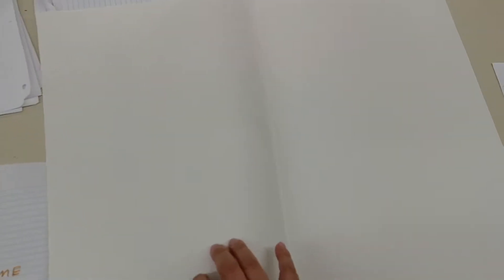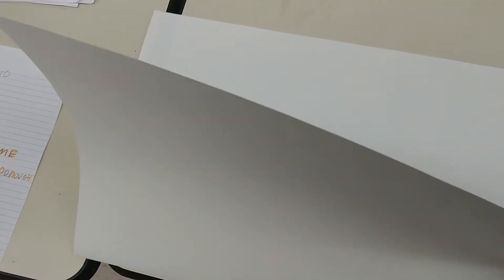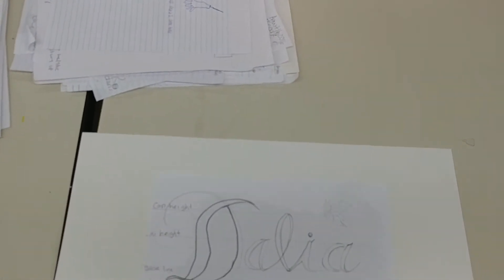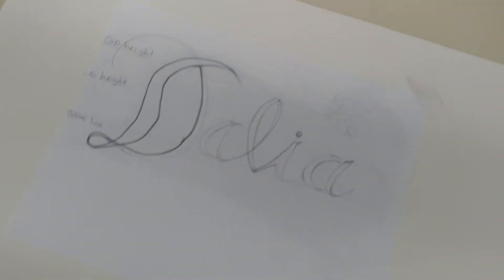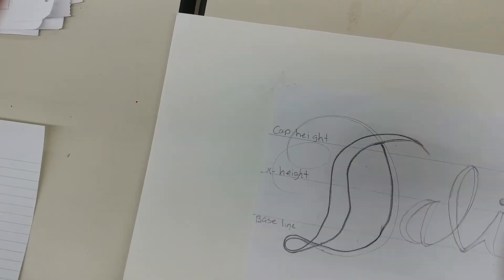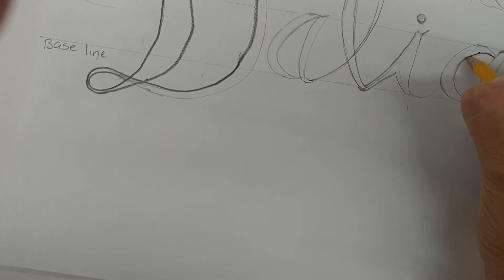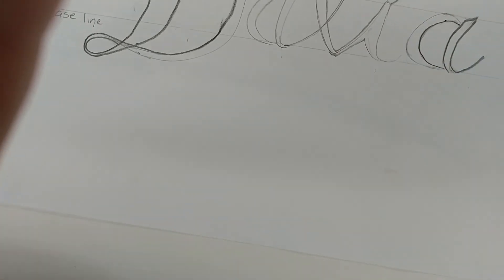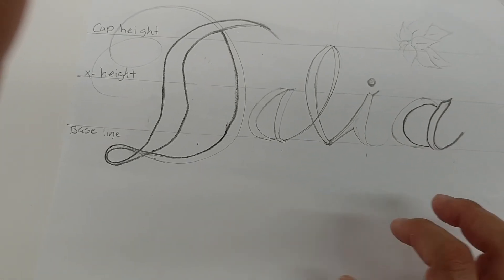Transferring a drawing part 2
Please follow these steps when transferring your preliminary drawing to your portfolio paper.